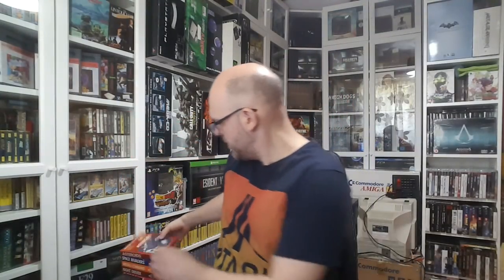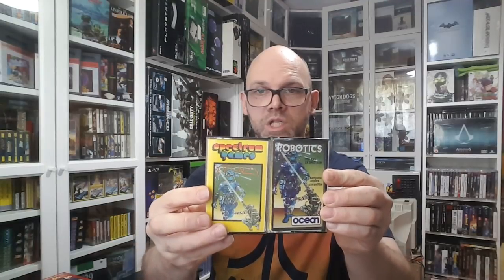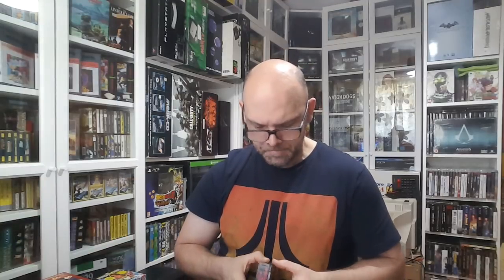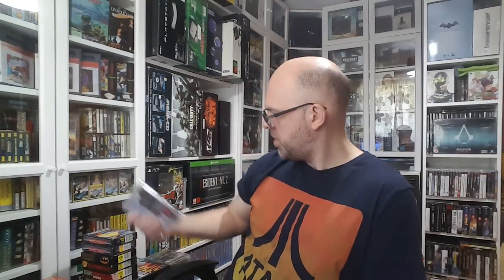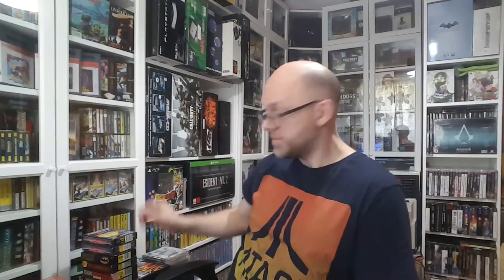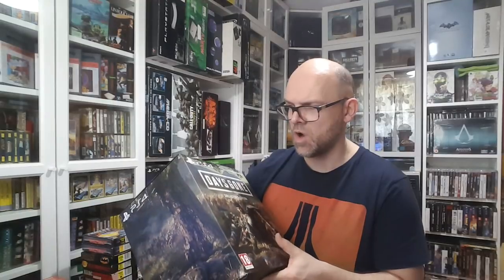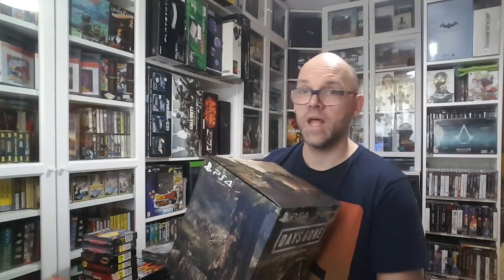Retro Game Pick Ups | #19 | 1979 - 2019 (Atari VCS - PlayStation 4)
Welcome to my 19th Retro Game "Pick Ups" video!

This month I have a variety of games for a slew of different systems, including  some titles I've been after for years!

Cheers and gone! 👍